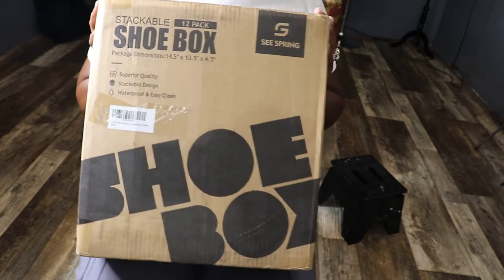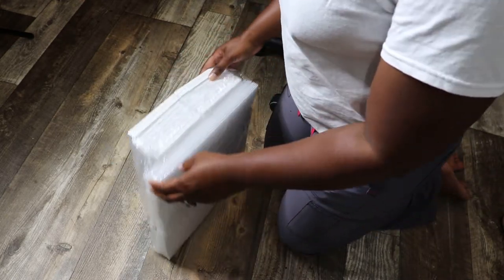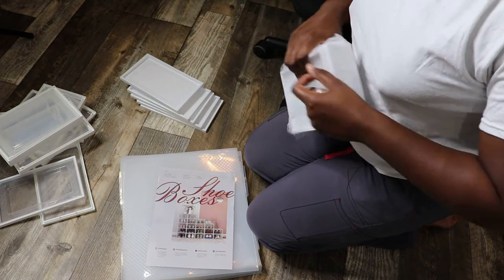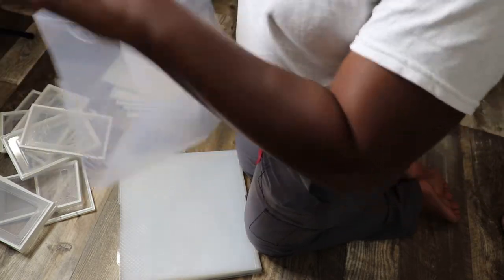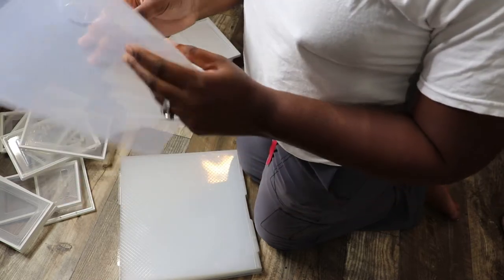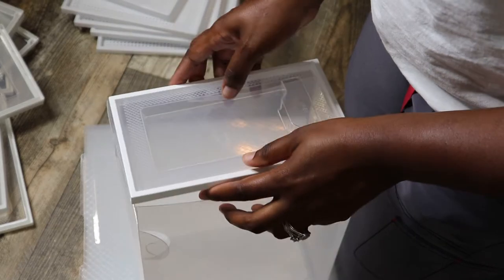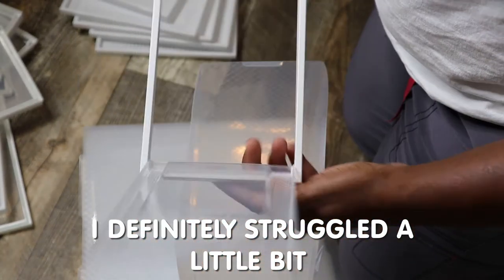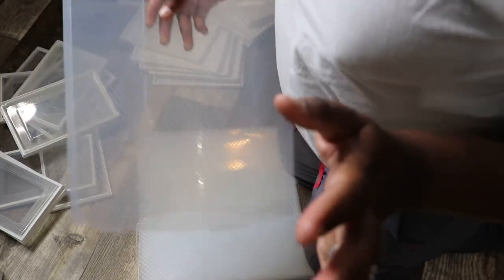AMAZON SHOE BOX REVIEW AND ASSEMBLY + SHOE CLOSET ORGANIZATION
Hey everyone! In this video, I give an honest review of the shoe boxes that I purchased from Amazon and show you how I organize my shoe closet.

LINK TO MY CRICUT:

LINK TO A SIMILAR HEAT PRESS TO MINE:

LINK TO BACKDROP

LINK TO SIMILAR VINYL HOLDER:

ORACAL 651 Multi-Color Vinyl Starter Kit 12" x 5ft Roll Bundle Including Toolkit & Transfer Paper Roll (10 Roll):